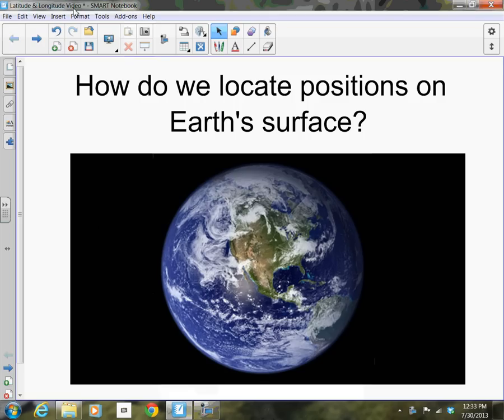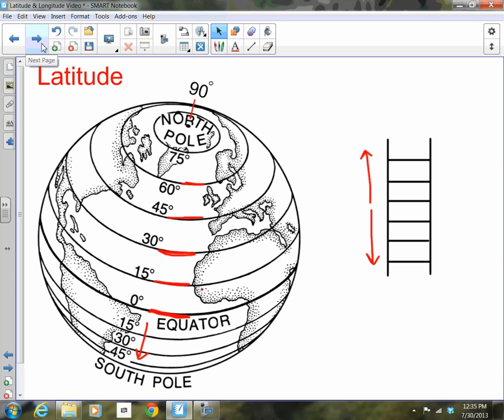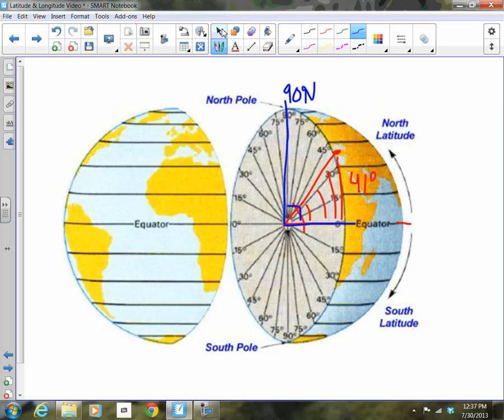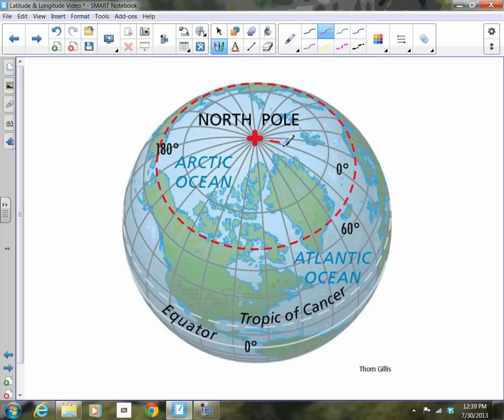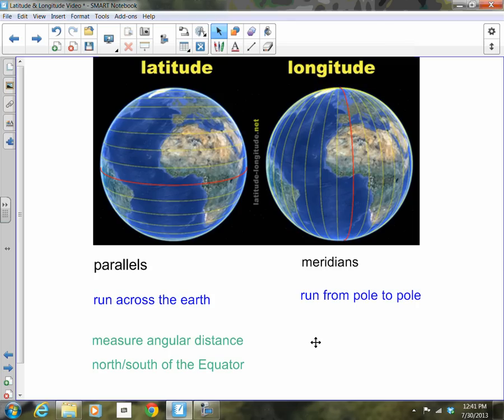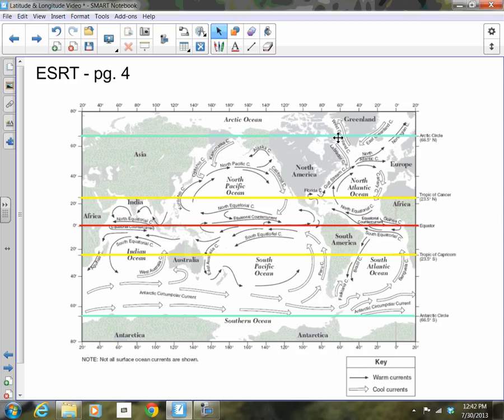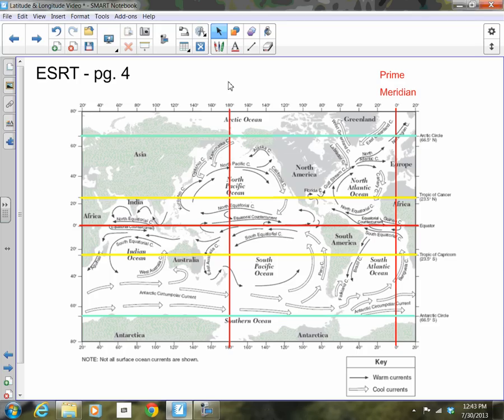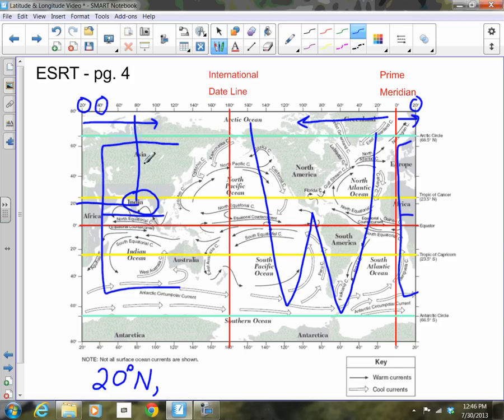Intro to Latitude & Longitude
This video presents an introduction to latitude and longitude.  Learn how to locate positions on Earth's system and plot positions.